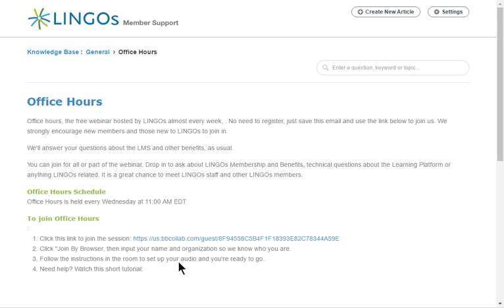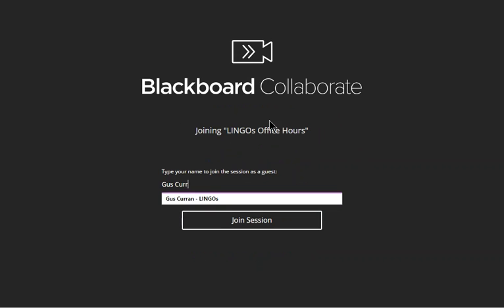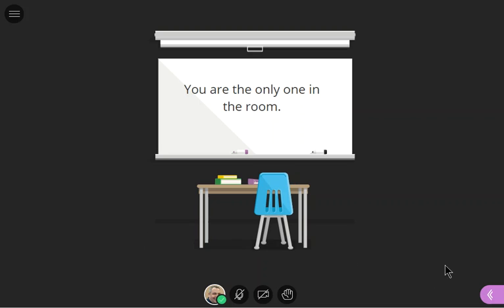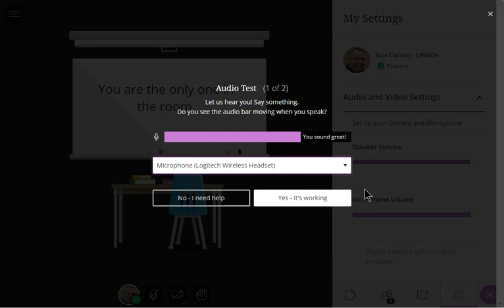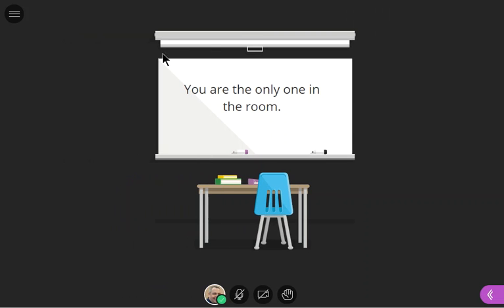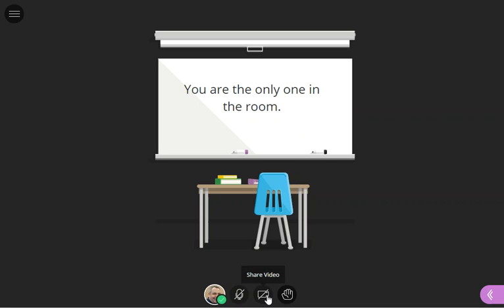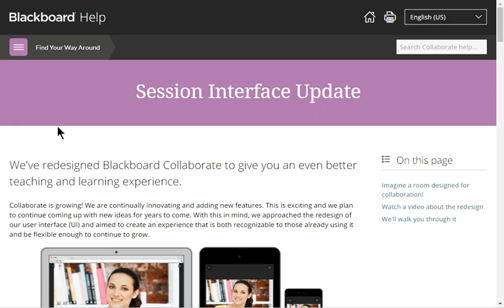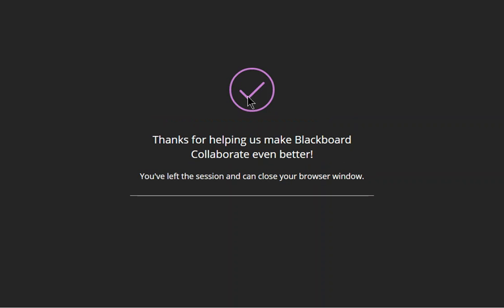Blackboard Ultra: Participant Overview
This tutorial show you everything participants need to know to quickly get started in a Blackboard Collaborate Ultra session.